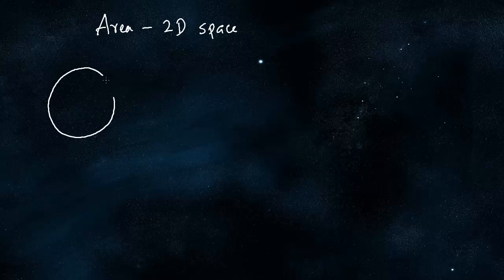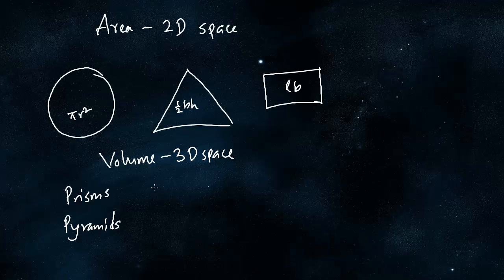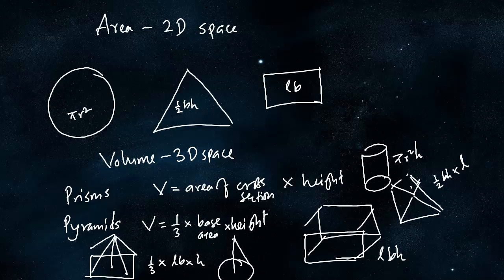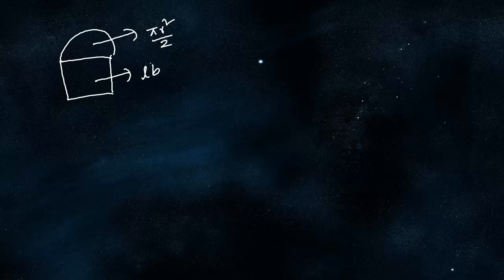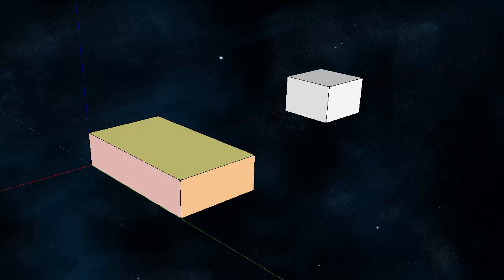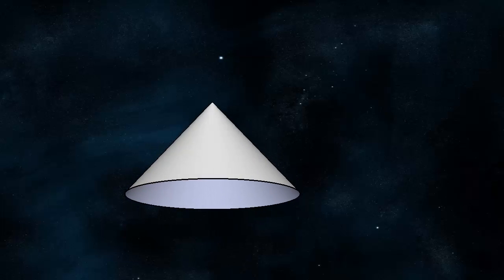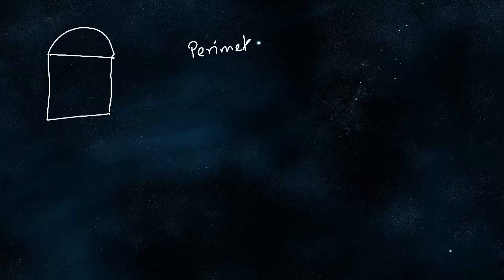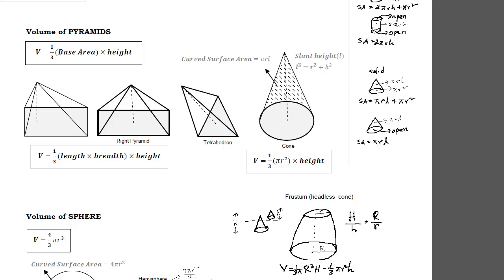Basic Geometry: Areas & Volumes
2D Shapes - Area and Perimeter
3D Solids - Volume and Surface Area